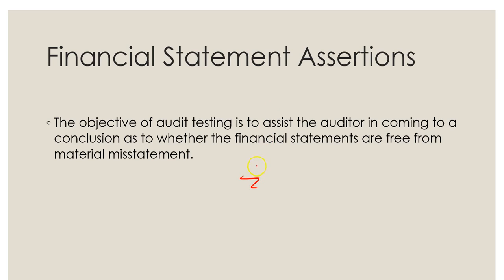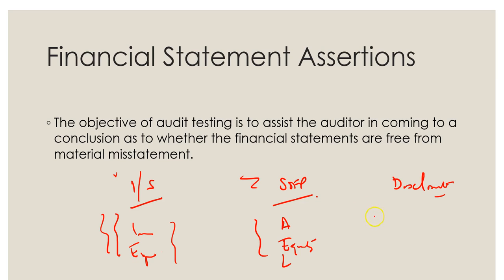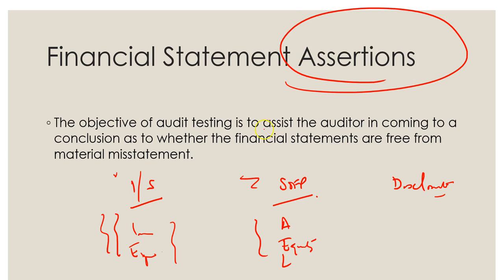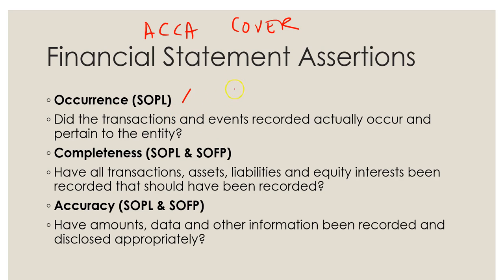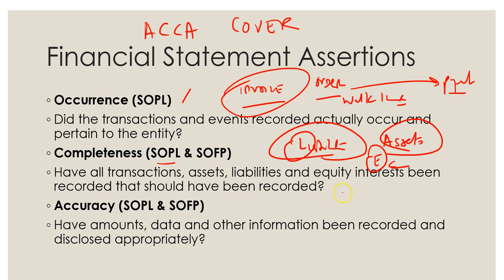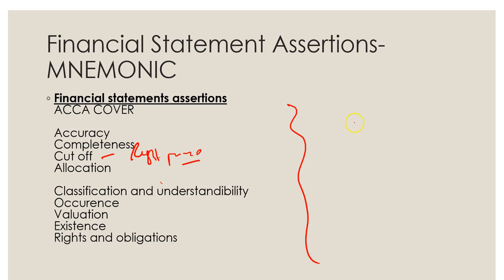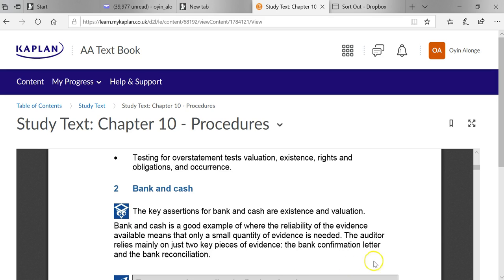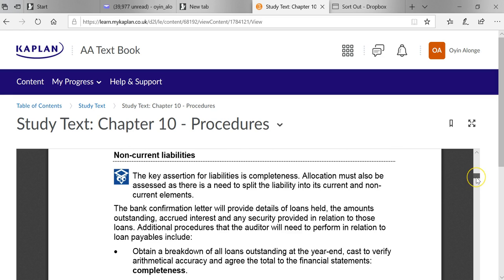Quick theory HM